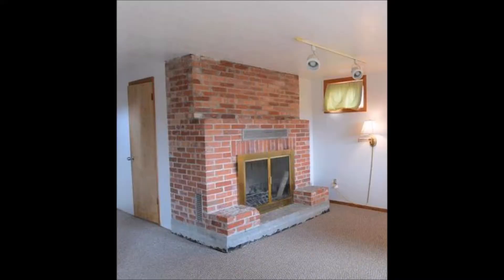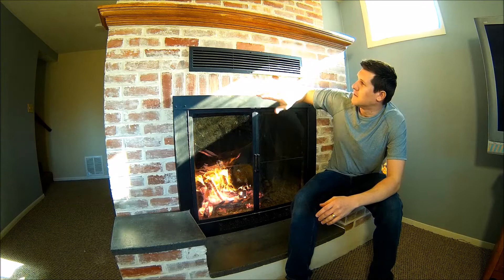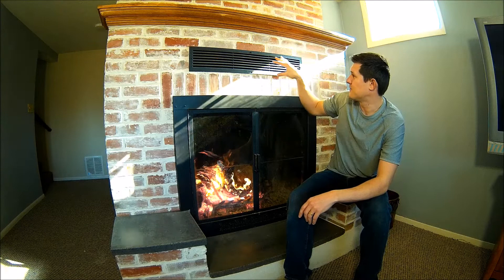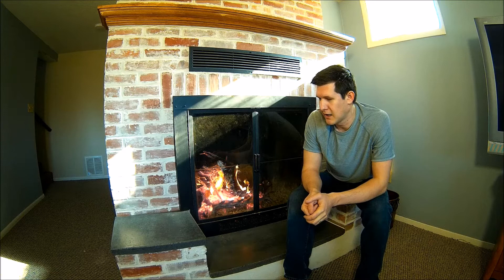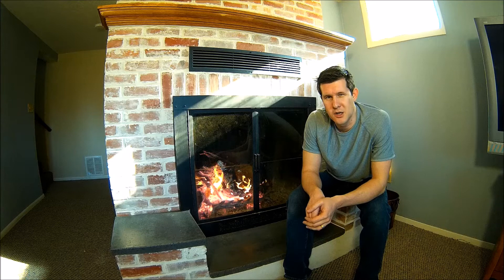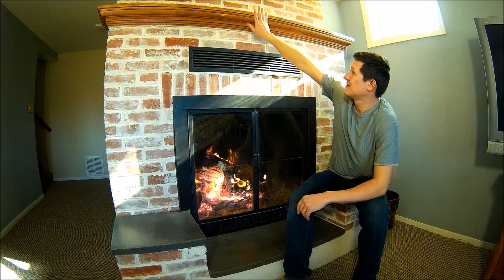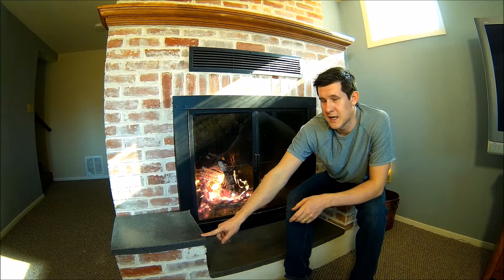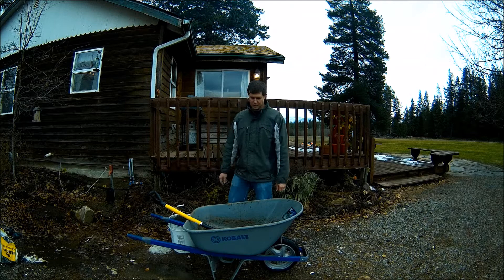Fireplace Mortar Wash & Concrete Hearth Makeover.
In this video I describe how to make a wood mantel, concrete Hearth and whitewash a fireplace. This gives the fireplace more of an updated look and makes it look a little more cottage like. Over all I'm very pleased with how it worked out. The whitewash or German Smear took about 8 hours which was longer than I had hoped. This same process can be used to make a concrete counter top.

Concrete Dye used:

Concrete Used:

White Mortar Wash: